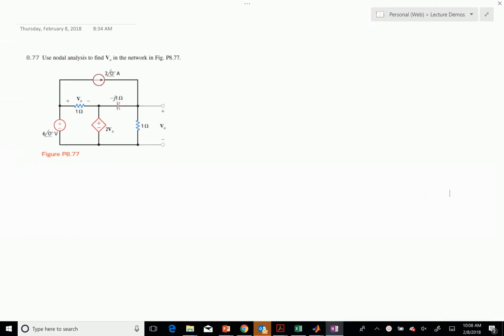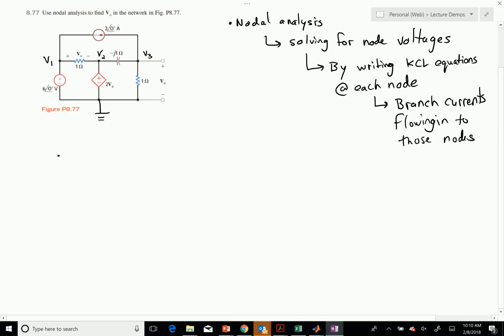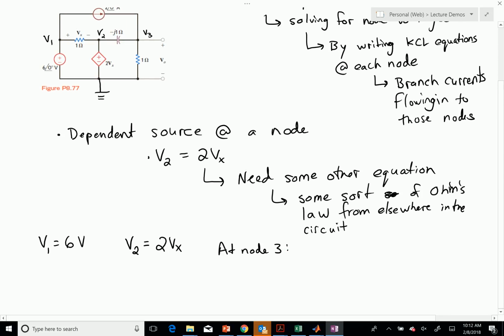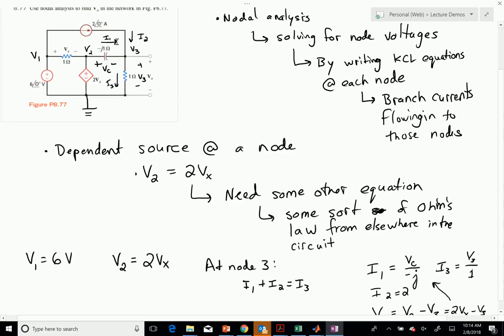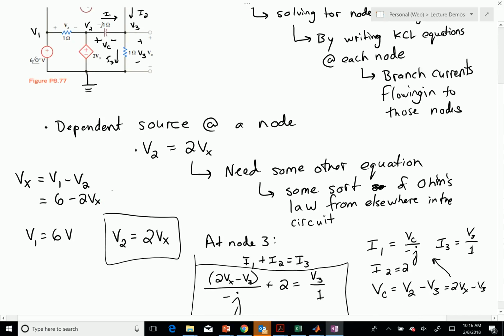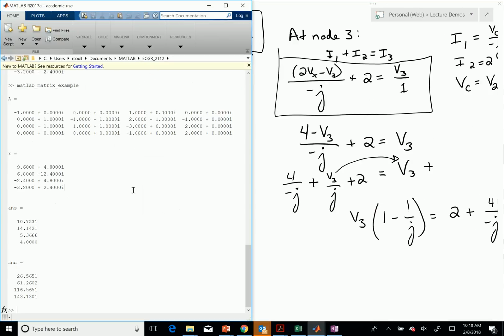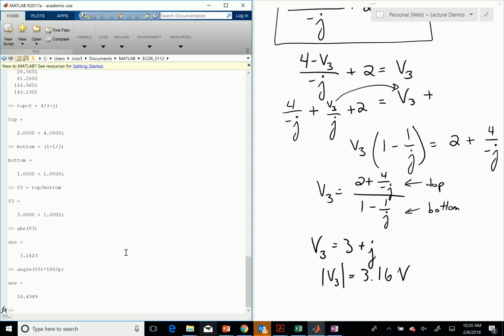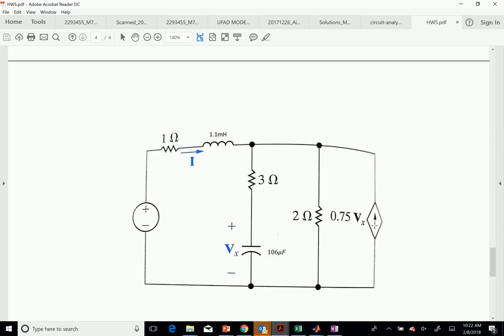Nodal With Dependent Source